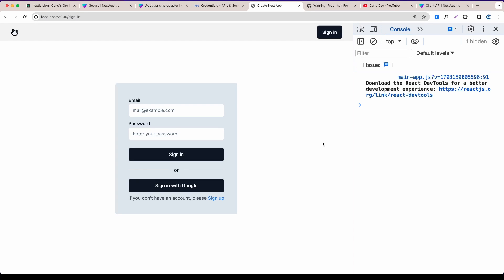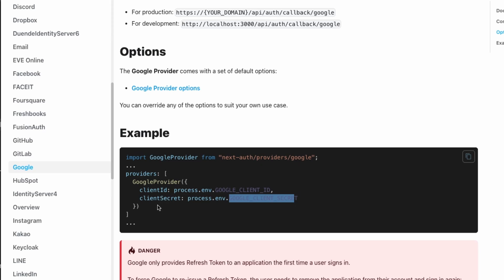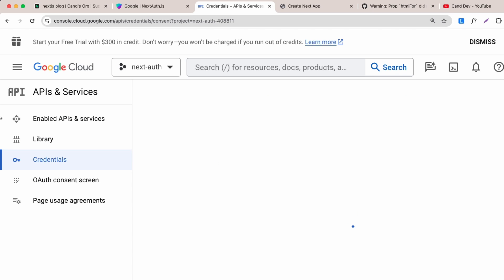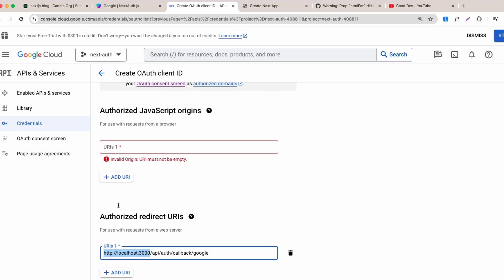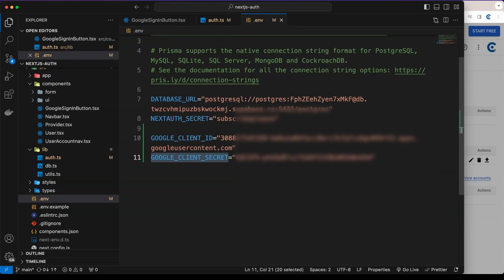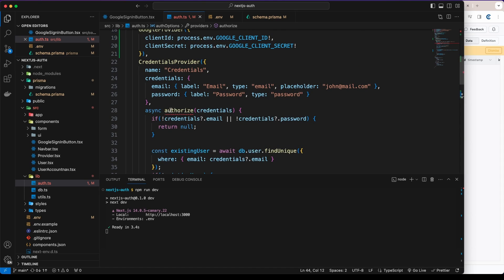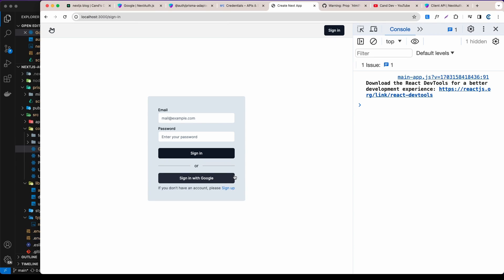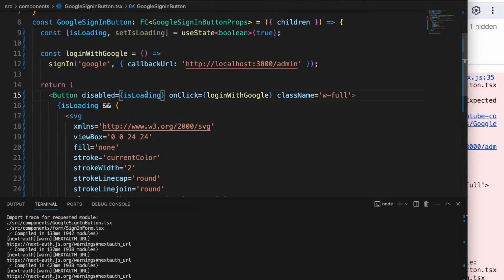Add Authentication to Next.js: Login with Google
Learn how to add Login with Google to your Next.js app using NextAuth.js, Prisma, and Supabase.